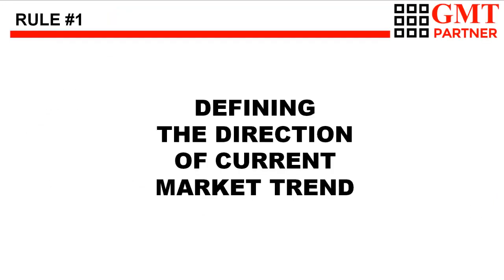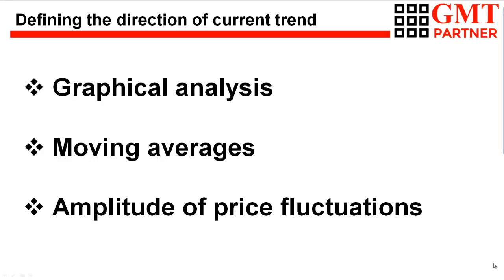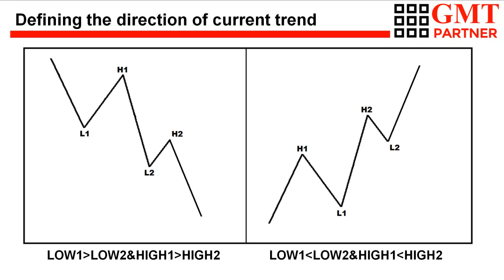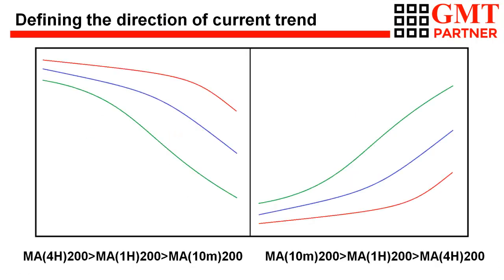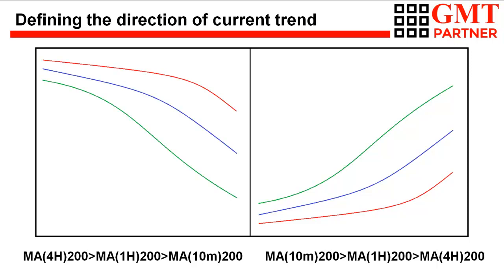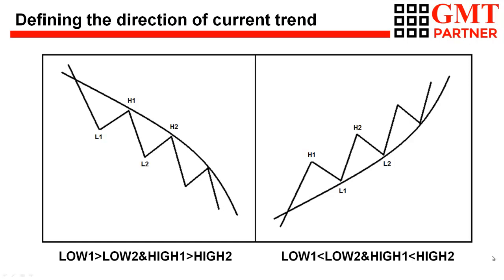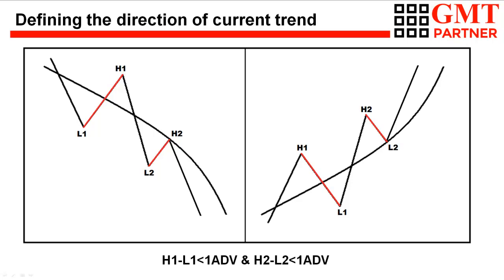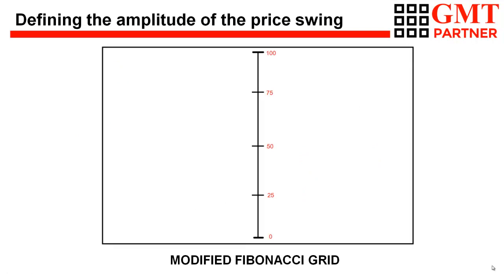Medium-term "Multi Timeframe" Trading Strategy 2(6)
Medium-term "Multi Timeframe" Trading Strategy, part 2(6). Rules for defining the direction of the current market trend.

In this video, I review the rules of the proprietary Multi-timeframe Trading Strategy. It was developed in 2009 and still has been used for trading Forex market instruments, futures contracts, and stocks.

This video course consists of 6 parts and is offered on a fee basis.